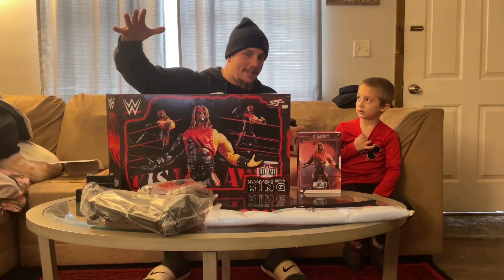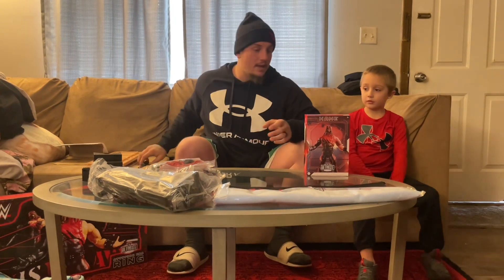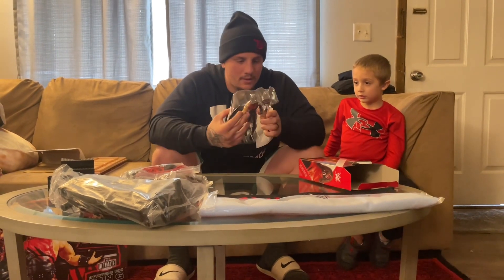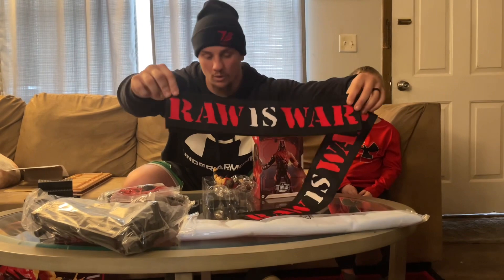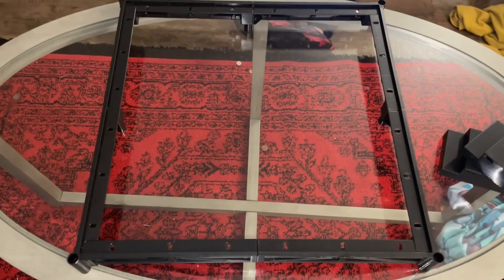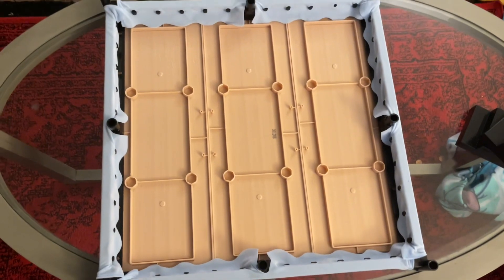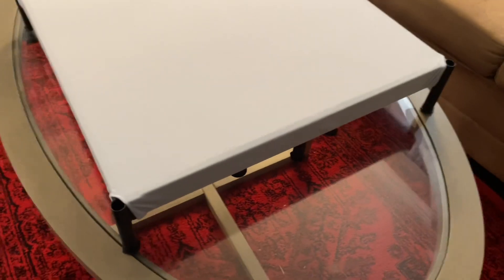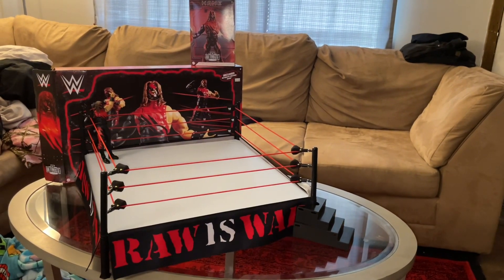Kane! Ultimate Edition RAW IS WAR! Ring Unboxing and Assembly!! |Ringside Collectibles EXCLUSIVE!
In this special video!! I unbox and assemble this KANE! RAW IS WAR! Ringside Exclusive attitude era ring!! For more content like this please!